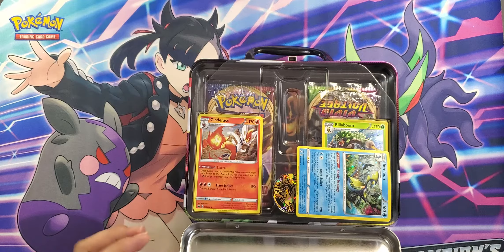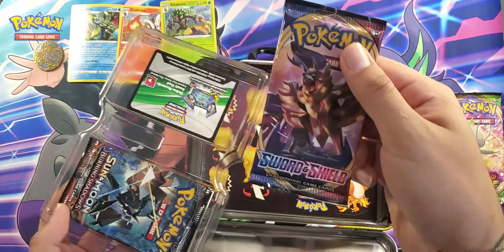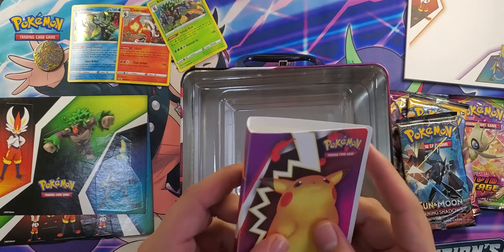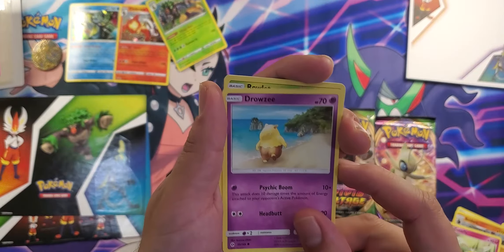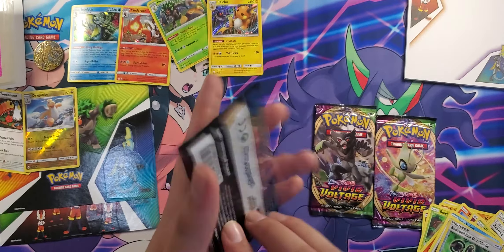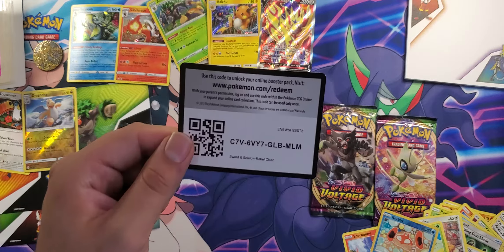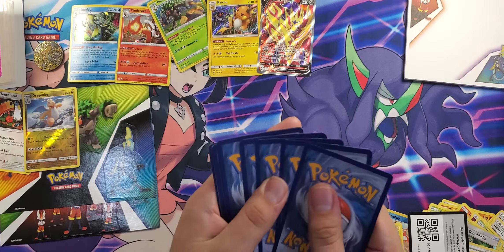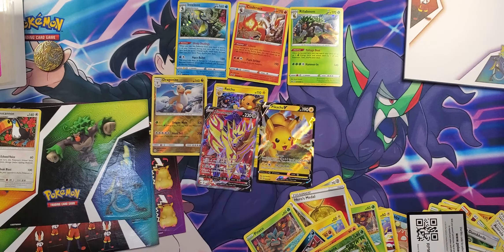POKEMON FALL 2020 COLLECTORS CHEST, The Lunchbox!!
I'm back again with another pokemon opening. Let me know if you guys want me to open any cool Pokemon cards, boxes or packs!!